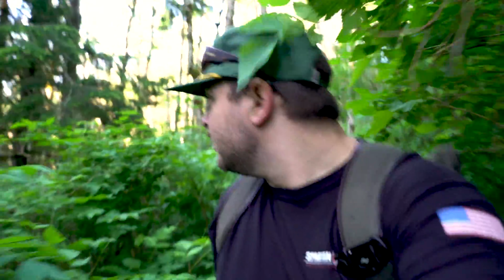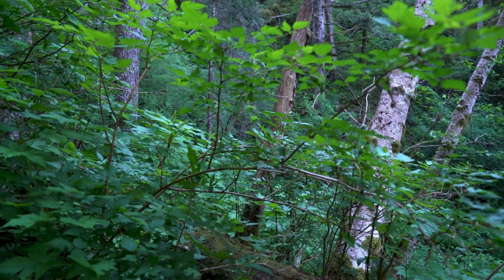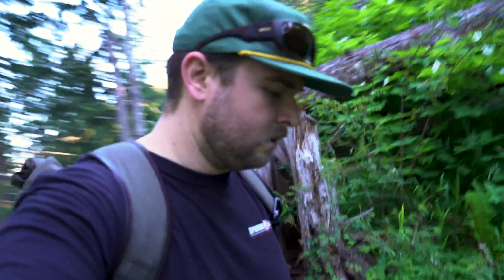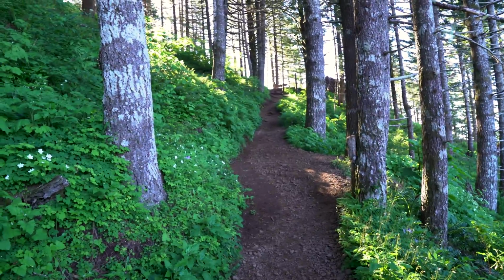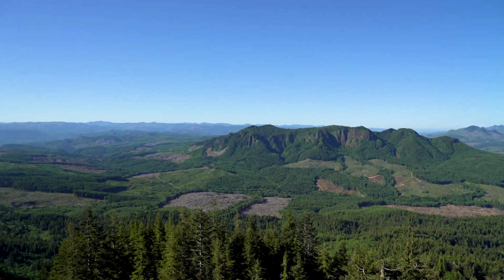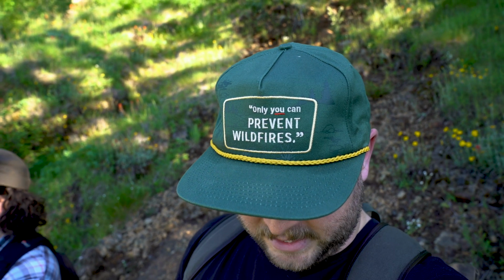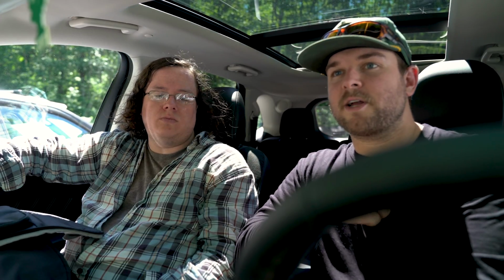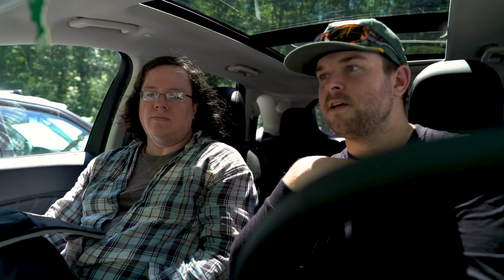Saddle Mountain Oregon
Peak Designs Clip

In today's video, we hike Saddle Mountain near Seaside, Oregon. It was a gorgeous hike, but somewhat difficult. Make sure you are dressed properly and bring lots of water. Enjoy the gorgeous views and go check out the hike for yourself!

WHAT GEAR DO WE USE?

River Karaba is a participant in the Amazon Services LLC Associates Program, an affiliate advertising program designed to provide a means for sites to earn advertising fees by advertising and linking to amazon.com